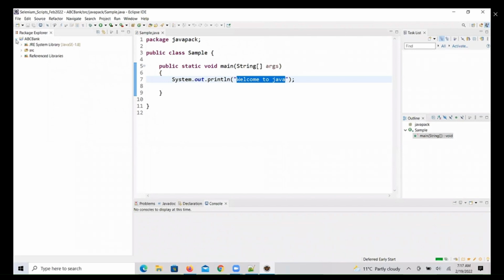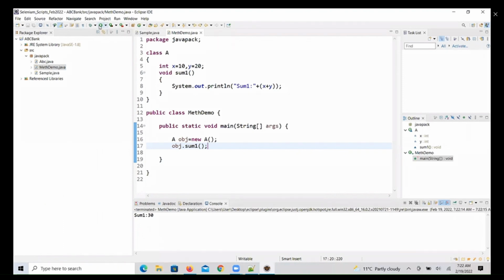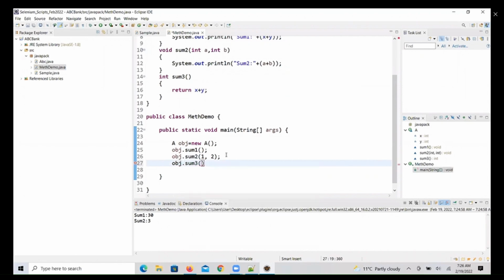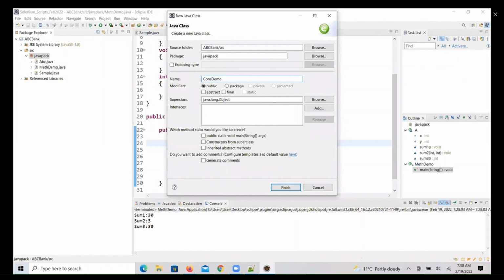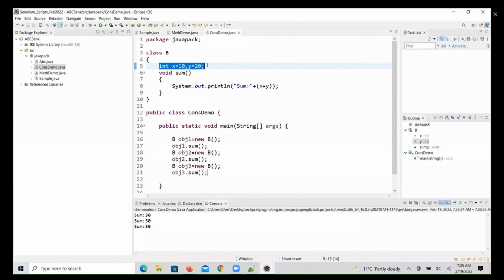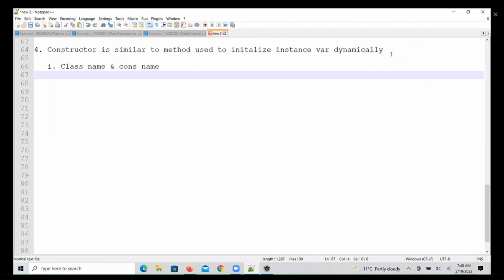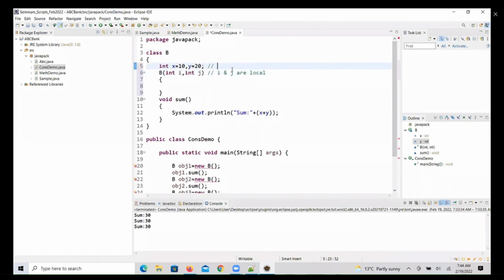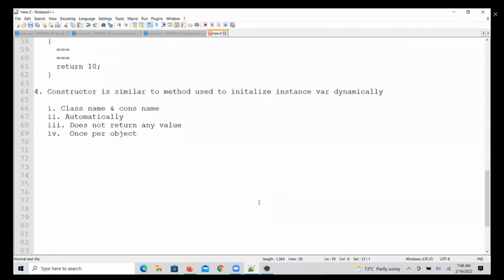Basics of Java Part-2....Constructor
Hello Everyone...In this video am going to discuss about Constructor in Java.
Do you want to turn 20 lines of code into 5, perhaps. Well then you should learn what java has to offer when it comes to functional programming..